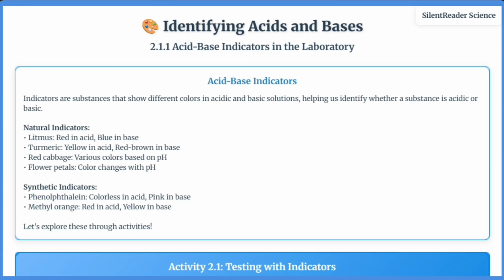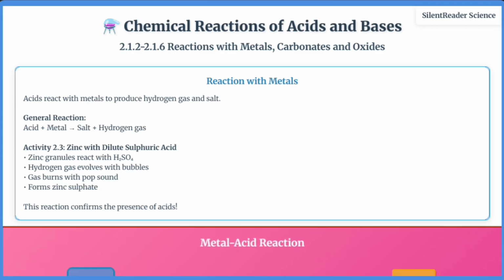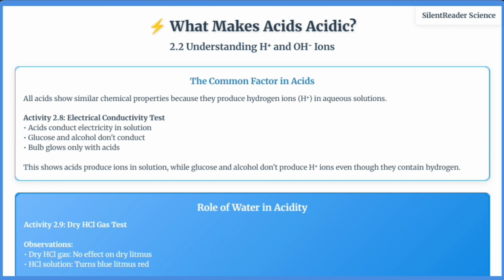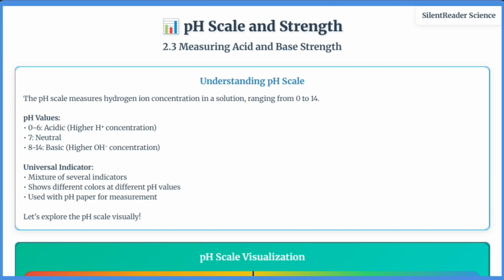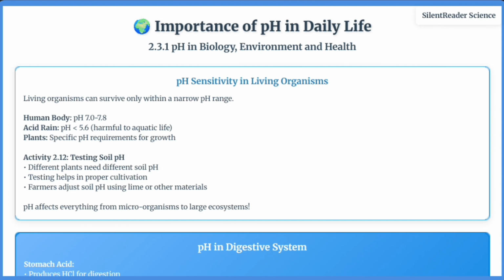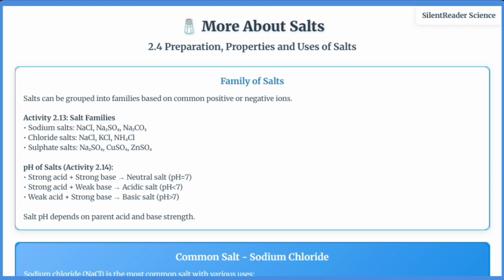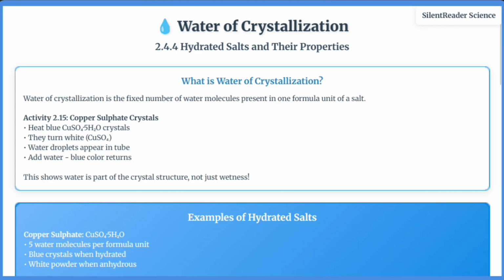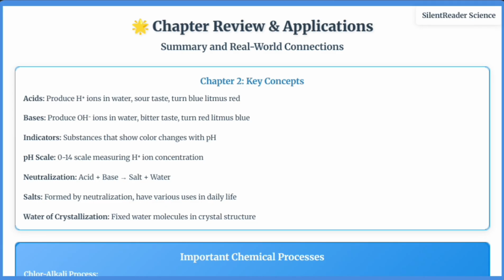Class 10 Science Chapter 2: Acids, Bases and Salts | Complete Chapter Explanation | SilentReader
Welcome to SilentReader's comprehensive guide to Class 10 Science Chapter 2: Acids, Bases and Salts! In this video, we cover:

🧪 What You'll Learn:

Identifying acids and bases using indicators

Chemical properties and reactions of acids and bases

Understanding pH scale and its importance

Neutralization reactions and salt formation

Preparation and uses of important salts

Water of crystallization and hydrated salts

Real-life applications in health, environment, and industry

🔬 Key Topics Covered:
00:00 Introduction to Acids, Bases and Salts
02:45 Acid-Base Indicators and Their Uses
05:30 Chemical Reactions with Metals and Carbonates
08:15 Neutralization Reactions
12:20 Understanding H⁺ and OH⁻ Ions
15:40 pH Scale and Strength Measurement
18:25 Importance of pH in Daily Life
21:10 Family of Salts and Their Properties
24:05 Chlor-Alkali Process and Chemical Manufacturing
27:30 Water of Crystallization
30:15 Plaster of Paris and Its Uses
33:00 Chapter Summary and Review
35:45 Thanks for Watching!

📚 Important Activities Covered:

Activity 2.1: Testing with Indicators

Activity 2.3: Reaction with Metals

Activity 2.5: Reaction with Carbonates

Activity 2.6: Neutralization Reaction

Activity 2.8: Electrical Conductivity Test

Activity 2.9: Dry HCl Gas Test

Activity 2.12: Soil pH Testing

Activity 2.15: Water of Crystallization

🎯 Exam Focus:
This video covers all NCERT concepts, important questions, and exam patterns to help you score maximum marks in your board exams.